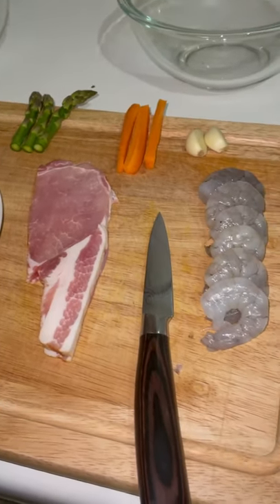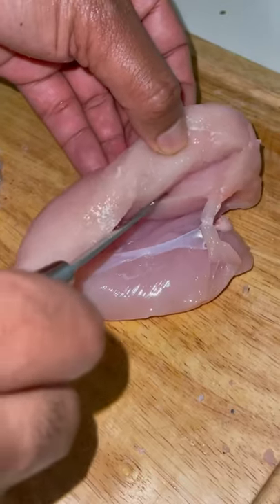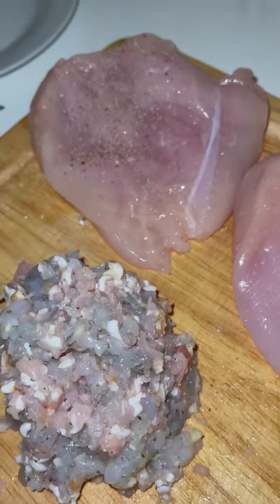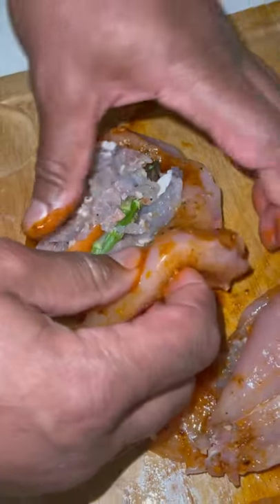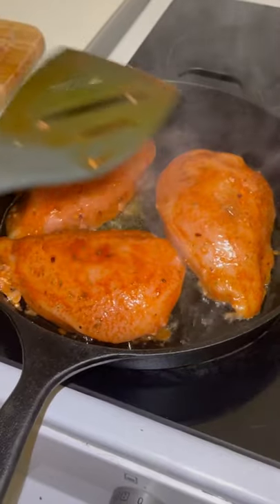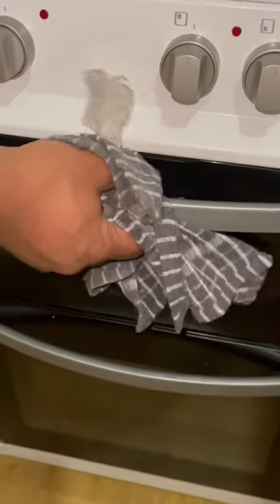Stuff Chicken Breast Recipe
Today we’re making a delicious bacon  and prawn stuffed chicken breast. I hope you enjoy

Recipe
3 chicken breast
Lemon chilli seasoning
1/2tsp Paprika
100g Smoked bacon
100g Tiger prawns
100ml olive oil
3 clove garlic

As always, be sure to let me know if you give any of my recipes a try 🙏🏿

comments below with any questions you might have.

Be sure to clink the below to watch the previous videos.